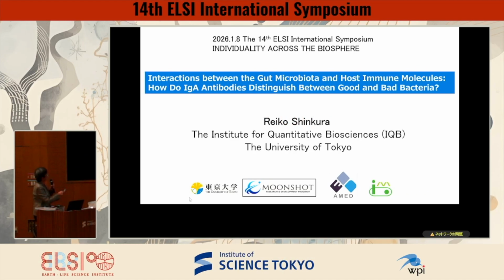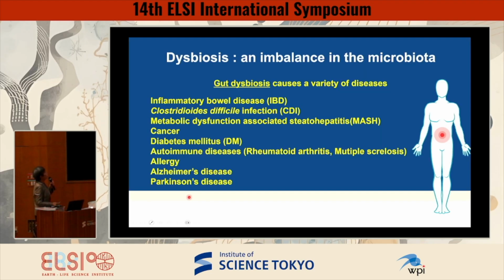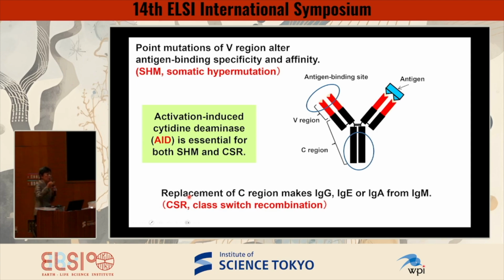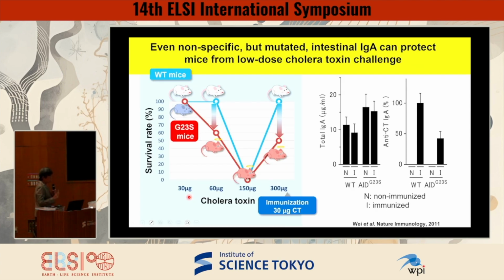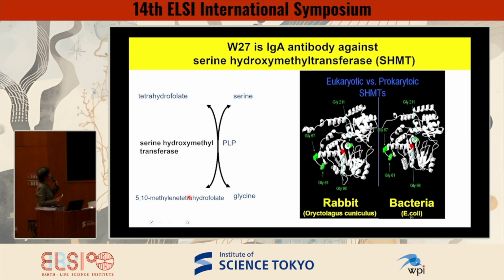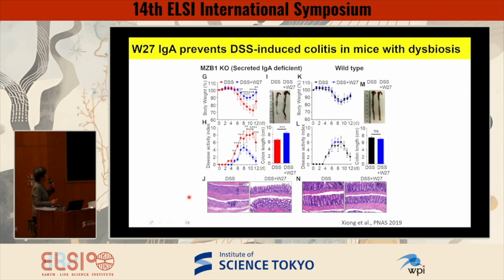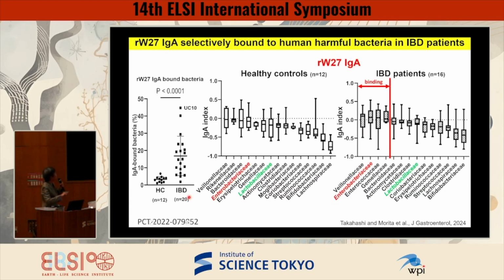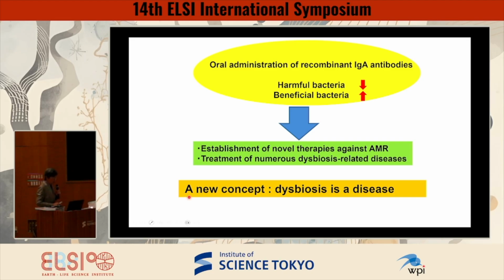ELSI2026 International Symposium: Reiko Shinkura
14th ELSI International Symposium: “Individuality Across the Biosphere” from 7-9 January 2026 at Digital Hall, Institute of Science Tokyo, Tokyo, Japan.

"Interactions between the gut microbiota and host immune molecules: how do IgA antibodies distinguish between good and bad bacteria?" Reiko Shinkura (University of Tokyo)